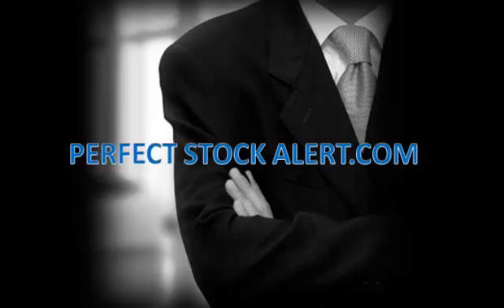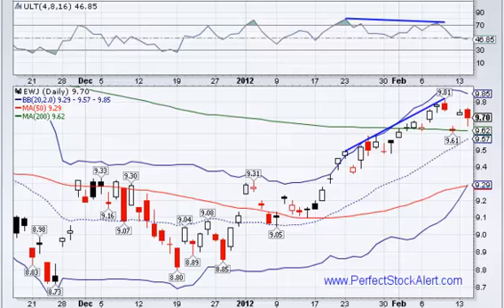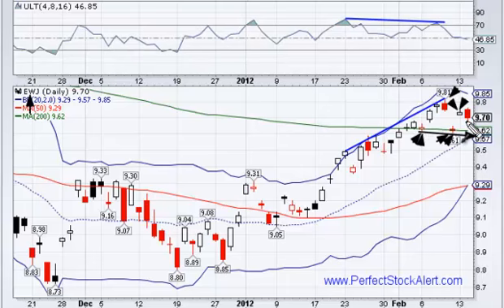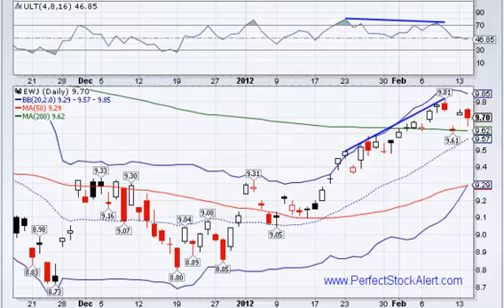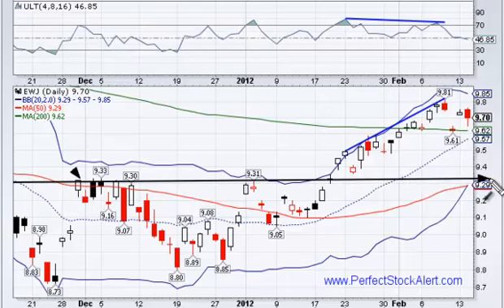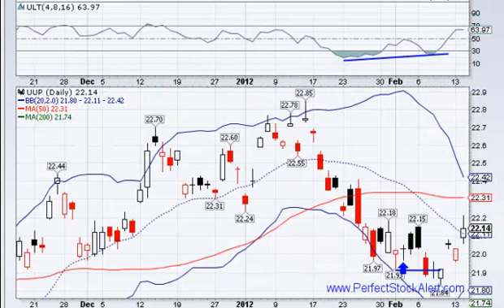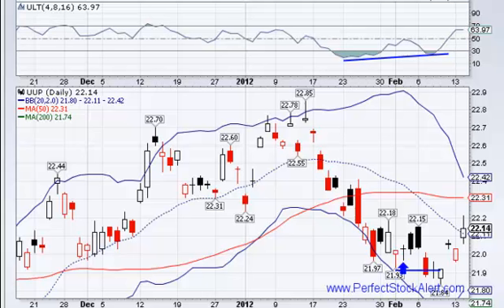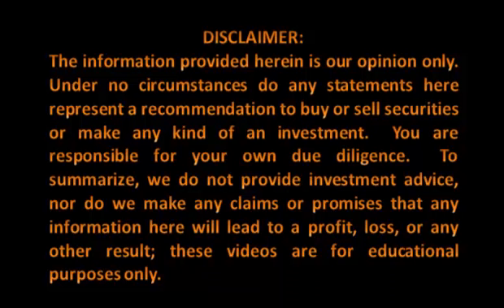Nightly Market Analysis 02-14-2012